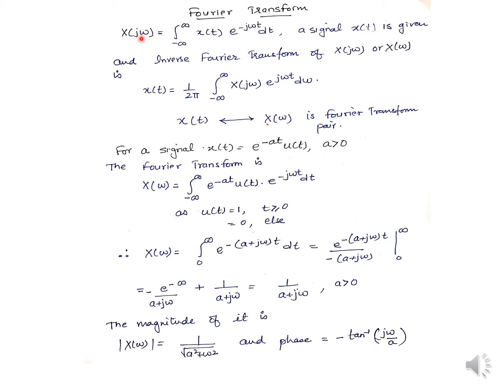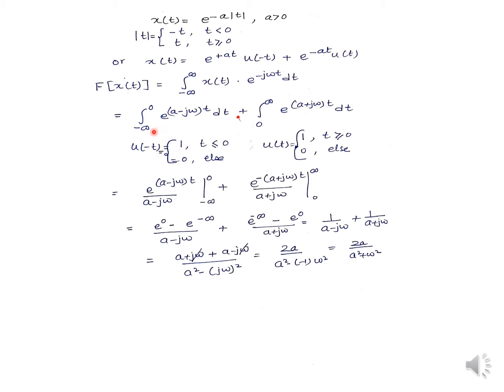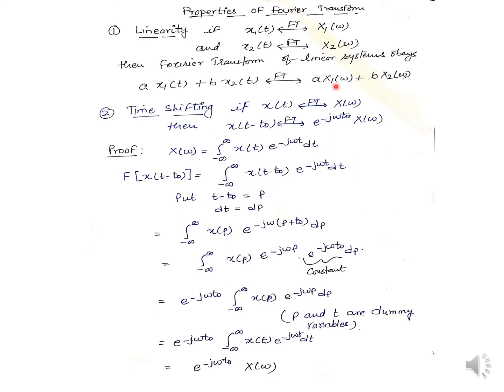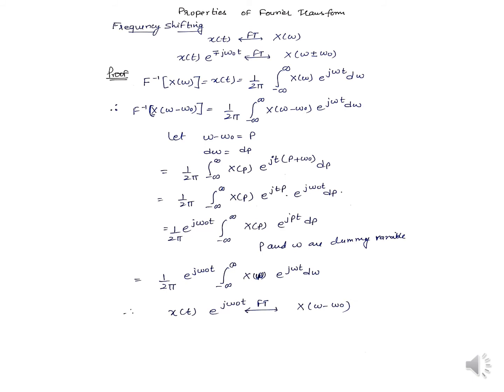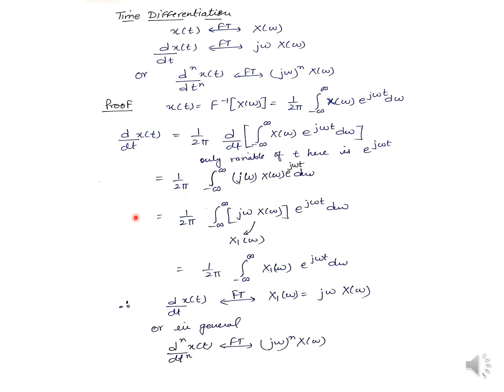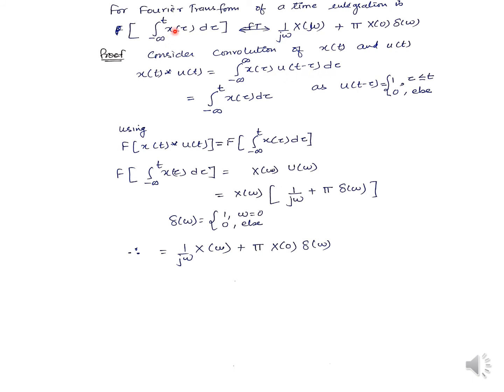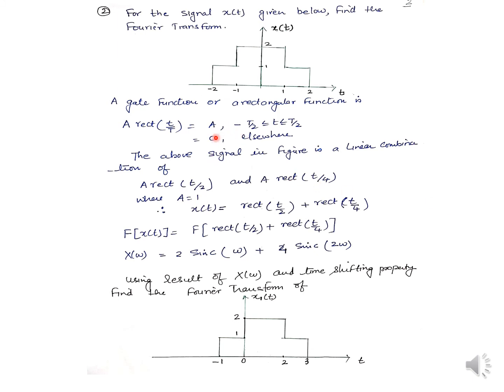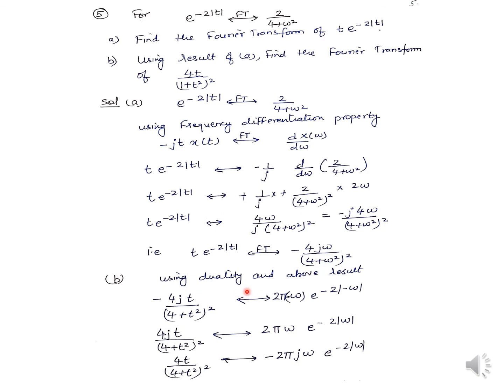Fourier Transform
Fourier Transform and its properties